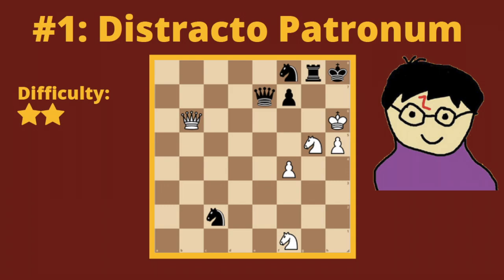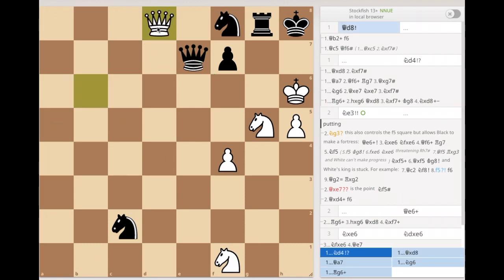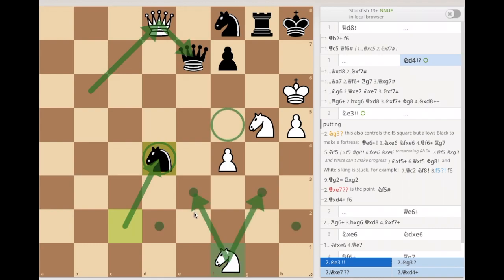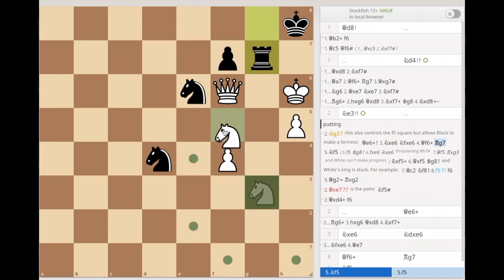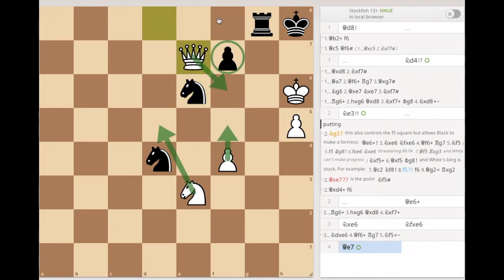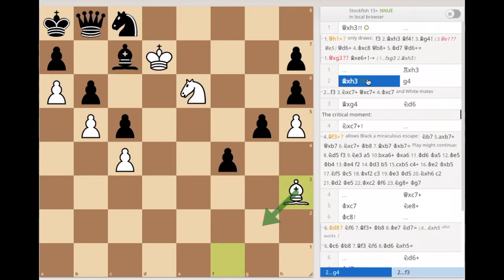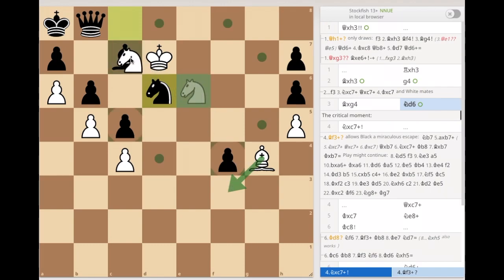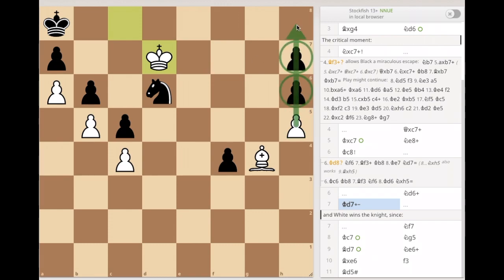Wizardly Chess Puzzles | Original Chess Compositions (Part 5)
In this video I'll discuss the solutions to two of my puzzles.
0:00 Introduction
0:10 Puzzle #1
White is down a rook but both kings are weak. How does White surprisingly capitalize?
Difficulty: 2.5/5
4:40 Puzzle #2
White is seriously down in material but the long diagonal is looking juicy. How does White force matters?
Difficulty: 3/5
8:00 Puzzle #2 Summary
8:26 Outro
I'm a USCF National Master who enjoys creating and sharing chess puzzles.